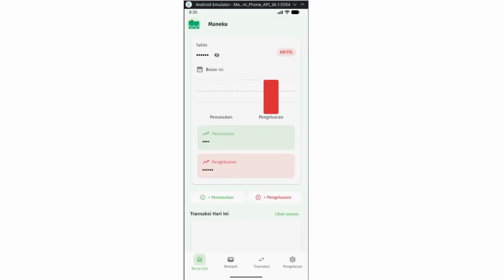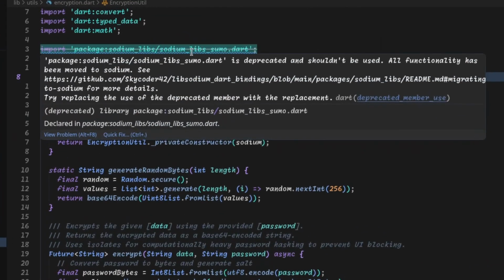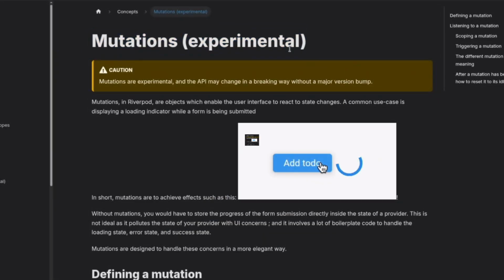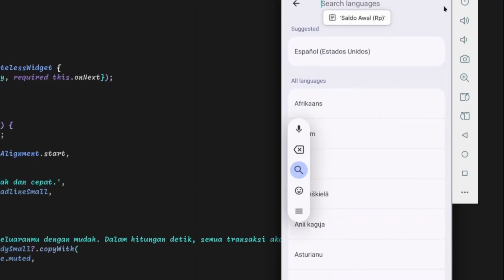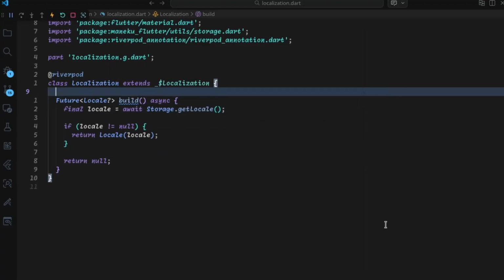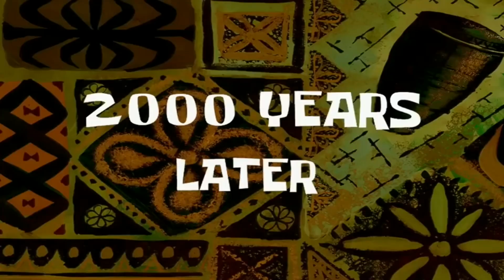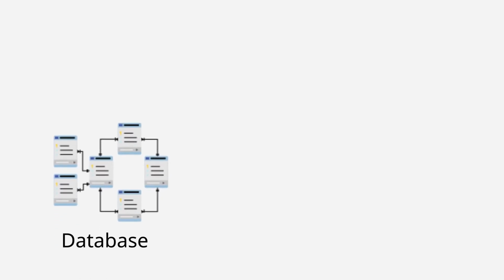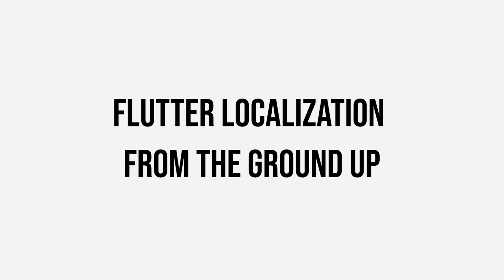I Tried Adding Localization and Broke My App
Adding localization to a Flutter app should be straightforward, right? In this devlog, I tackle the official Flutter l10n implementation to translate Maneku into multiple languages. But before writing a single line of translation code, I had to pay off some serious technical debt.

Watch as I navigate a messy Flutter SDK upgrade, migrate to the new Riverpod version, fix breaking changes in local_auth and the sodium encryption packages, and finally build a dynamic language switcher with custom string templating.

If you're building a Flutter app and dealing with dependency hell or trying to figure out how to localize pre-filled database strings, this one is for you.

Note: This video is recorded on english, so I can practice my english as I go.

-- Attributtion --
PROJECT CREDITS & ATTRIBUTIONS

GRAPHICS & ICONS

PHOTOGRAPHY

MUSIC & AUDIO

NOTE: I have done my best to attribute all assets used in this project; however, some records were lost during production.